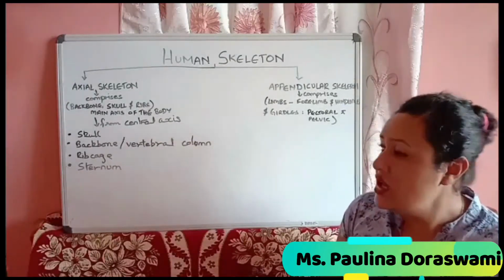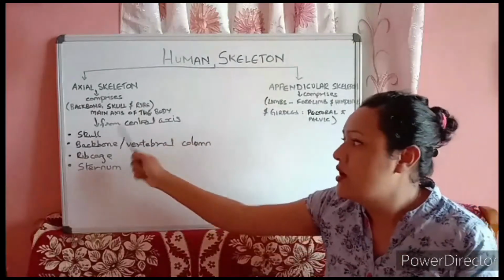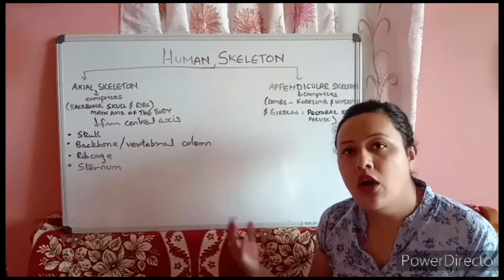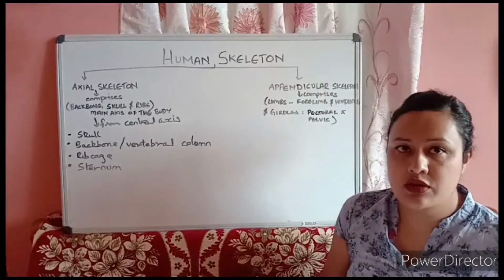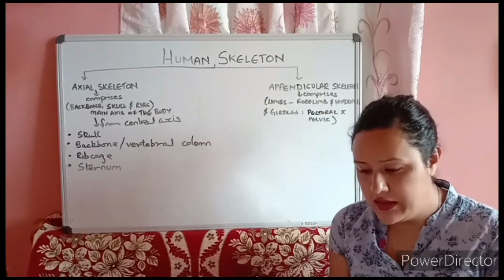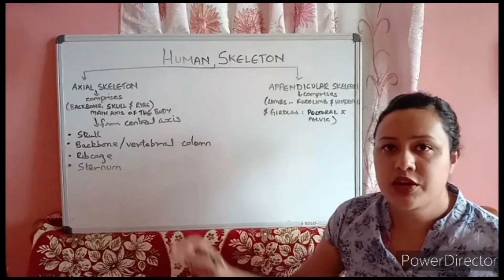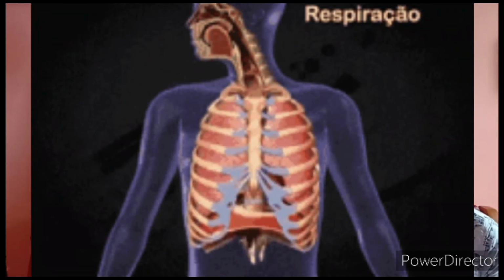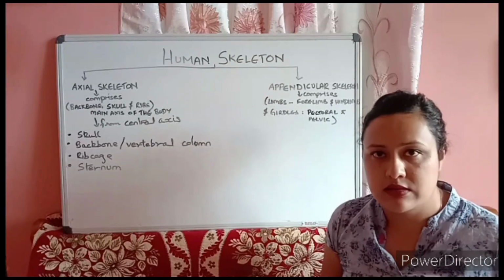Class IX (Biology)